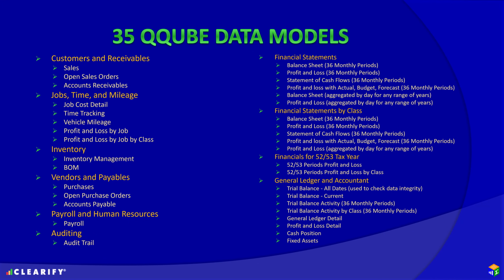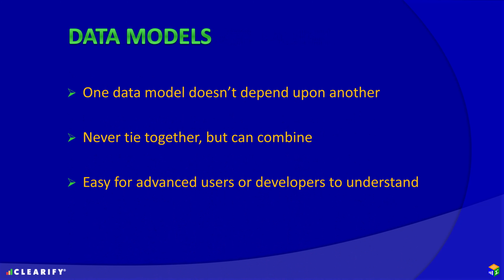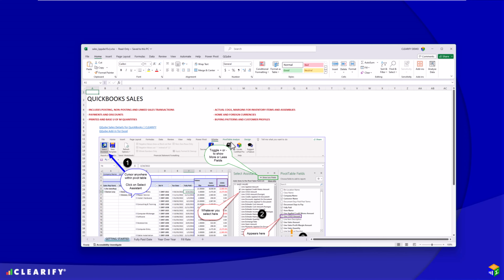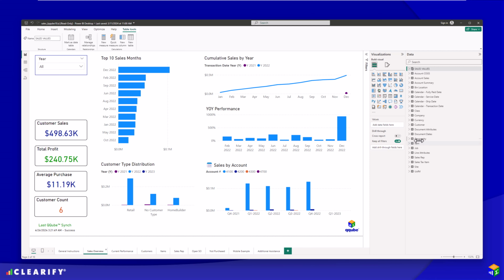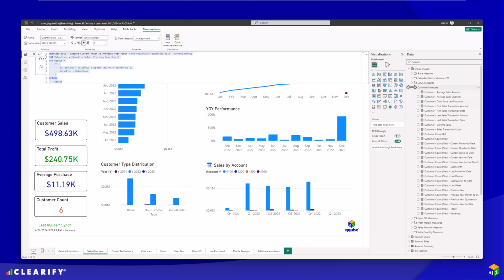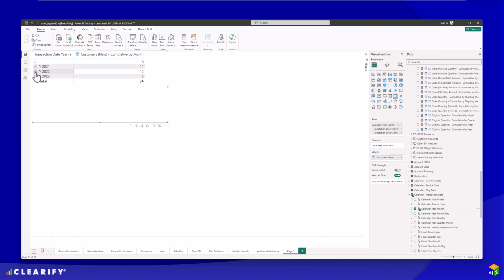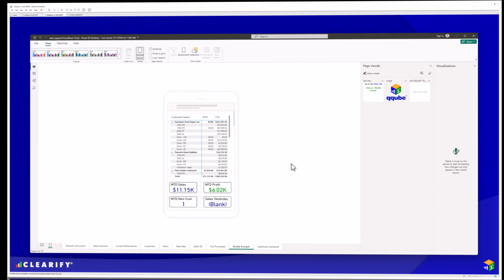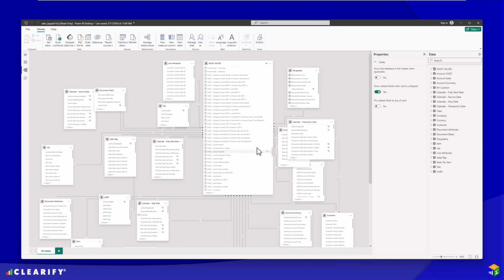QuickBooks Reports in Power BI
Build interactive QuickBooks dashboards and reports in Power BI without first constructing the underlying reporting model. QQube prepares the Power Query connection, relationships, calculations, and thousands of DAX measures so you can concentrate on analysis and visualization.

00:00 Introduction
00:26 The 35 QQube Data Models
00:56 Choosing a Data Model
01:34 The QQube - Power BI Integration
02:05 Our Advisor - Marco Russo
02:16 How the Excel Add-In Relates
03:06 Power BI Sales Data Model
03:30 Hundreds of DAX Measures Included
04:54 Create a Simple Matrix or Graph
05:42 Publish to the Cloud
06:21 For Advanced Users and Developers
06:24 Power Query Data Source
07:14 Power BI Data Model
07:37 Further Reading